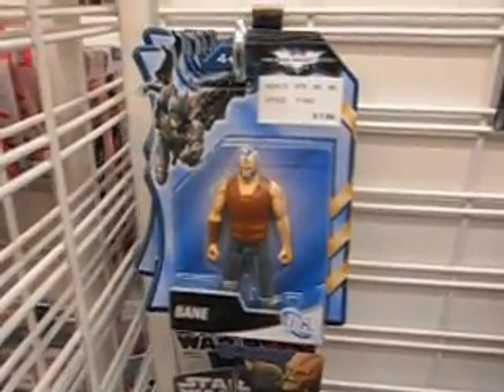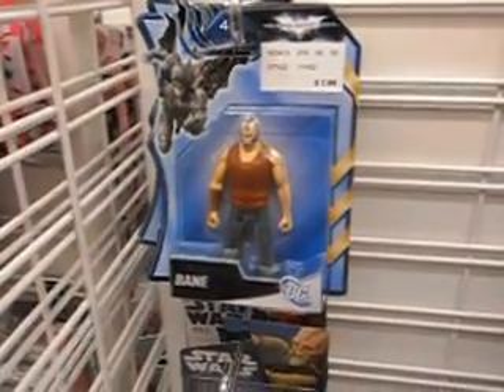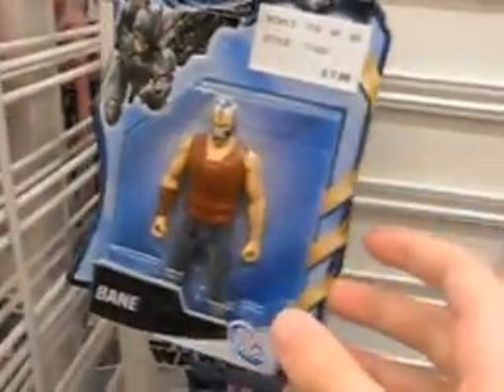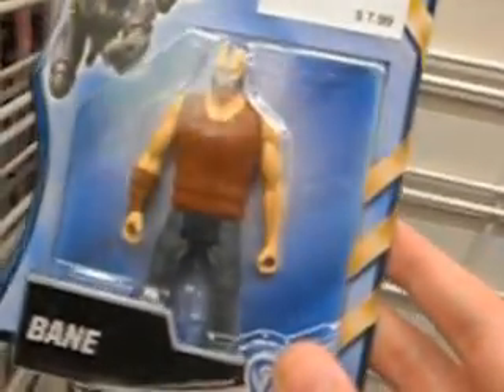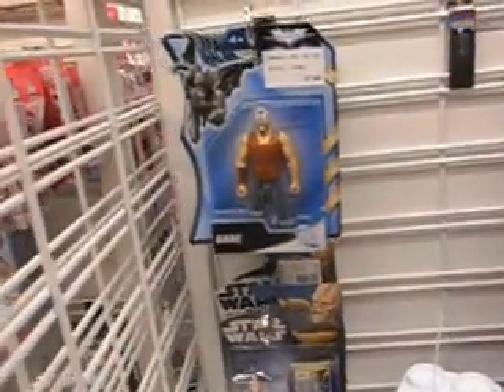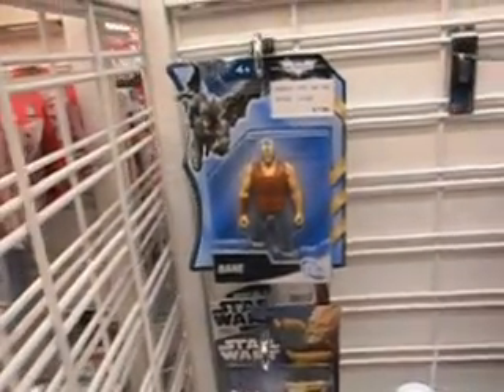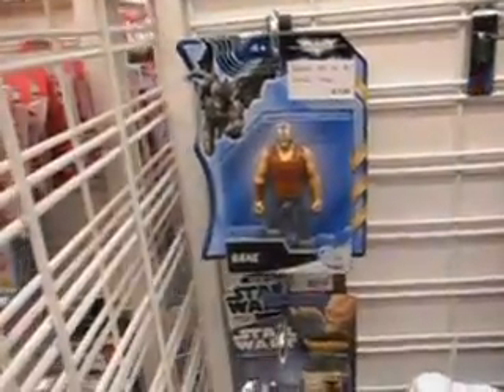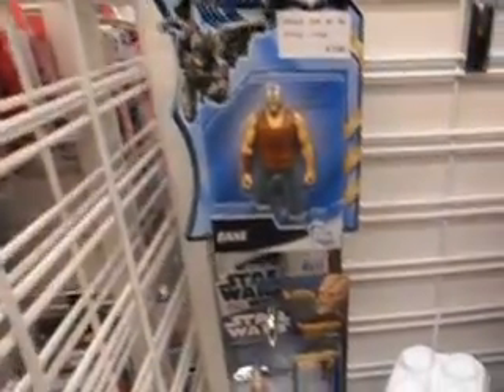The Dark Knight Rises - New Batman Basic Action Figures At Khol's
So i went to Khol's with my mom because we were going shopping and while there i stumbled into the Batman toy section and check this out. They stocked the shelves with some brand new Basic Batman Action Figures. I saw the brand new Basic Batman Action Figures there when i went there and they were amazing. I was actually in the mood and was wondering if they would stock up on some brand new Batman products and it looks like they did. The previous stores were Big Lots and Fred Meyer that actually stocked up on these and while i was waiting for these to paitently be stocked up on the shelves. I was waiting and i think they stocked up on some pretty cool items. I also enjoyed taking a look at their